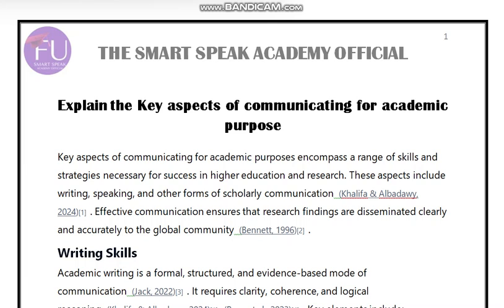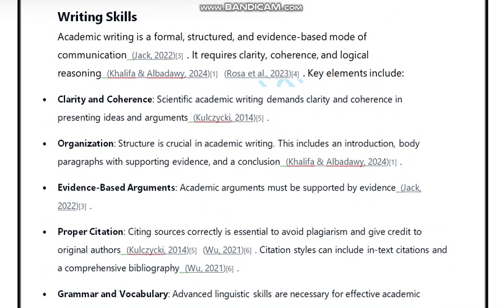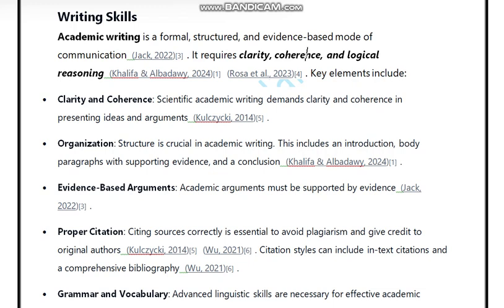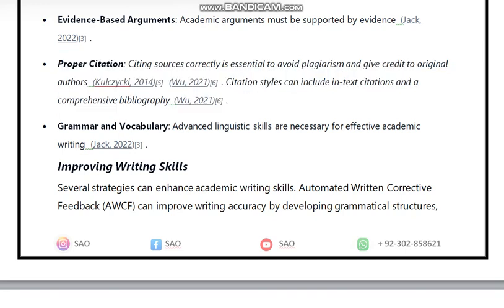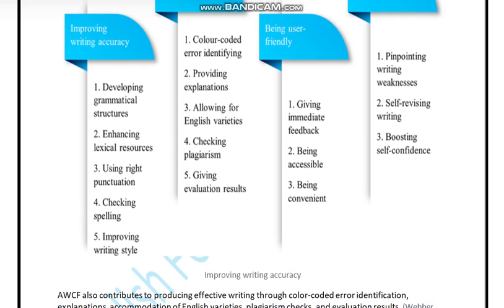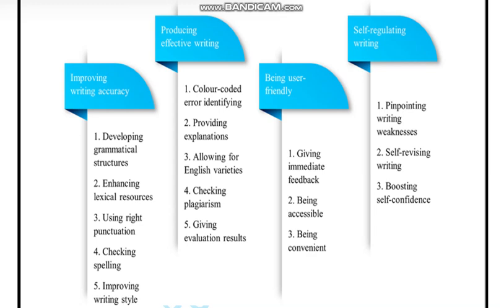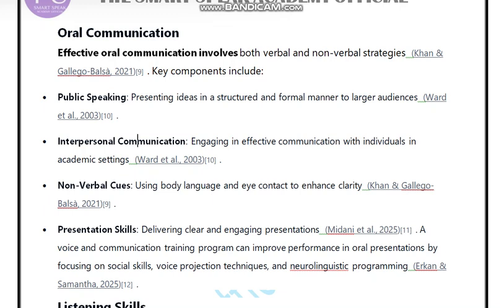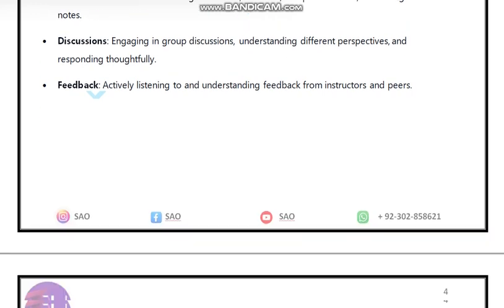Communication skill for Academic purpose Part 1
Communication skills for academic purposes involve the ability to express ideas clearly, formally, and effectively in both written and spoken formats. This includes structured writing with proper grammar and citations, confident oral presentations, active listening in lectures and discussions, and ethical sharing of research. Strong academic communication helps students succeed in studies and researchers share knowledge globally.